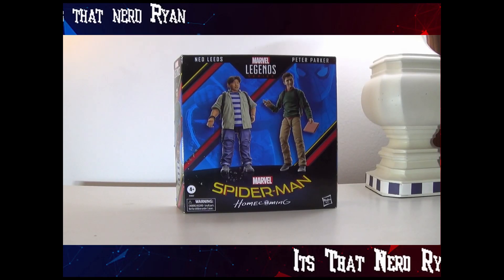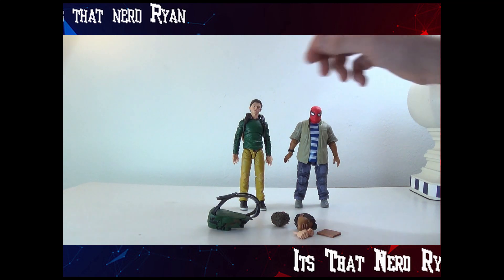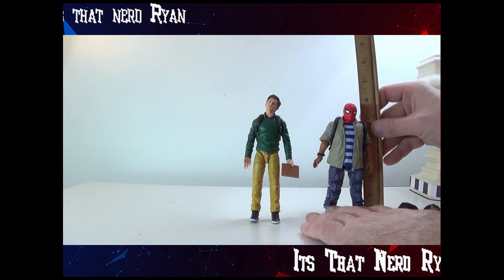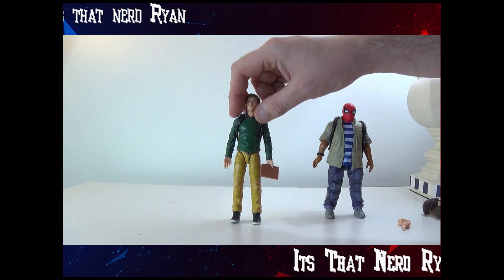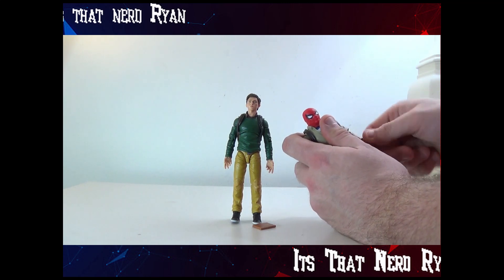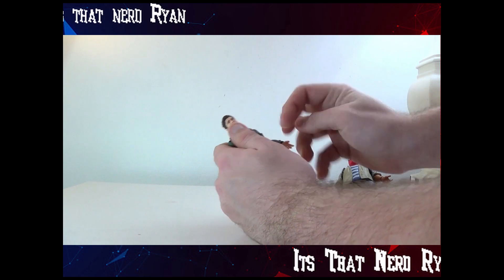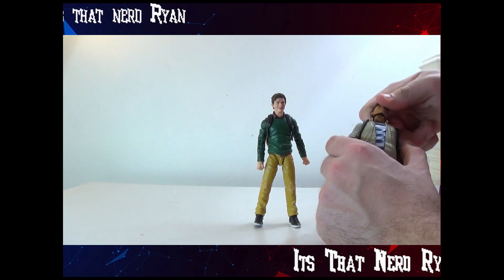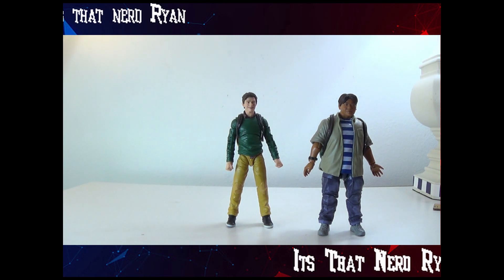TOY REVIEW Marvel Legends Spider Man Homecoming Peter Parker and Ned Leeds